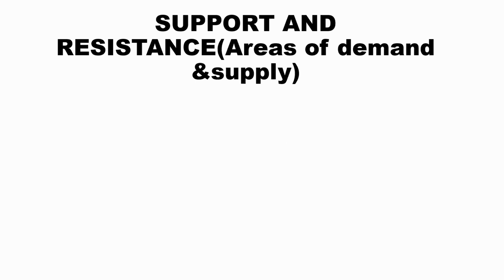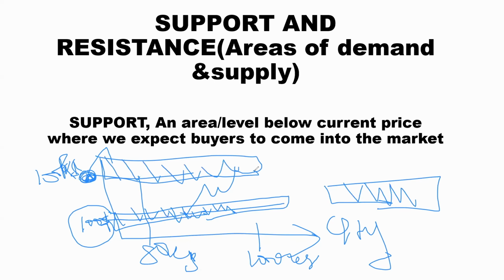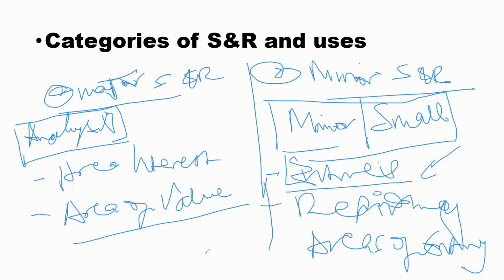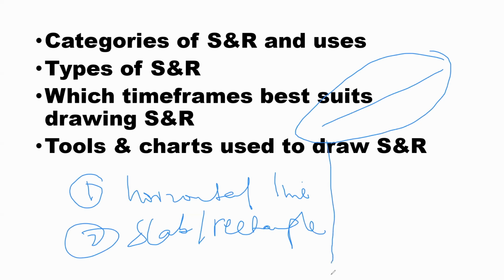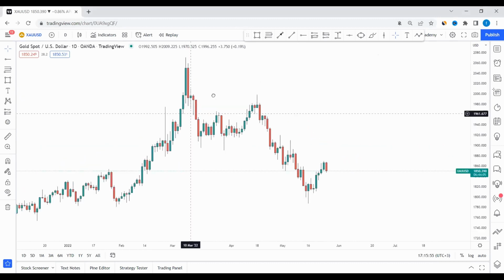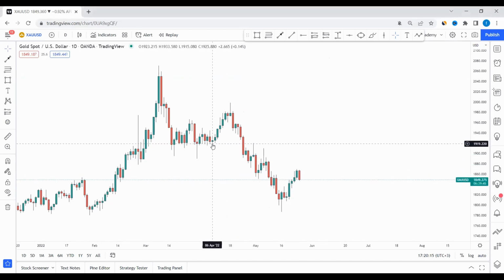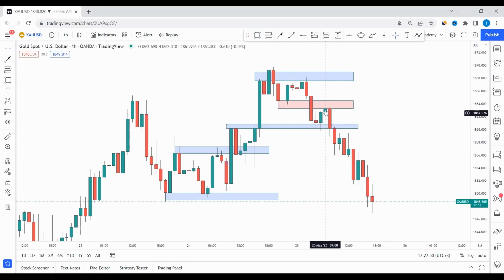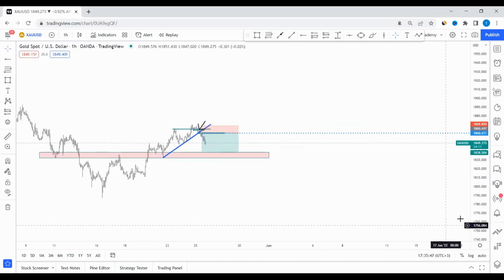How to draw Support and Resistance, easy guide(Detailed explanation)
In this video we take a look at how to correctly identify support and resistance levels or what you may term as levels of demand and supply.
Most traders think you have to trace back to old turning points or where price reacted, this makes one to instead have very many unnecessary levels marked and decision making becomes hard